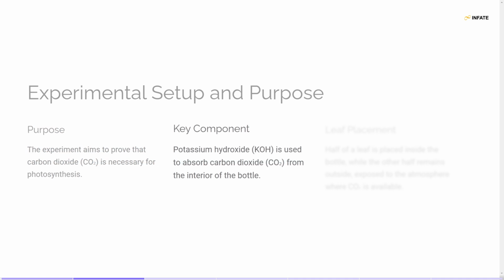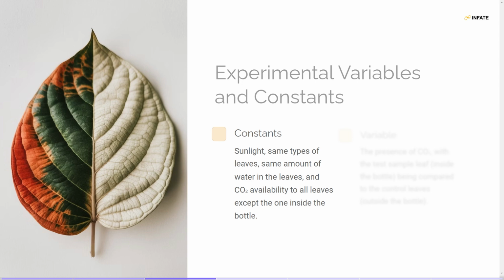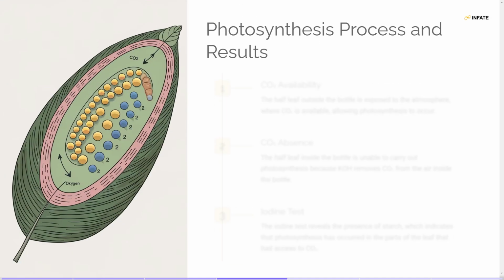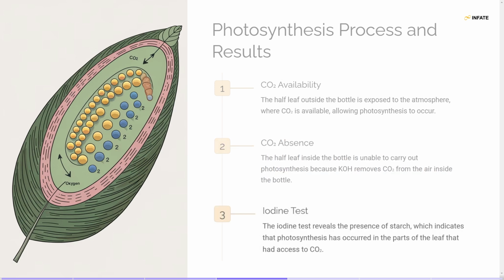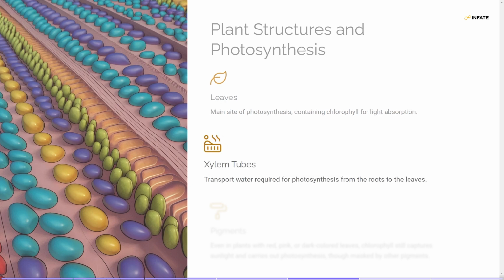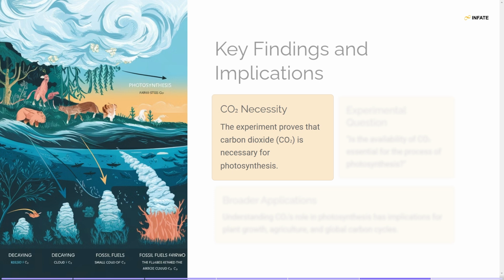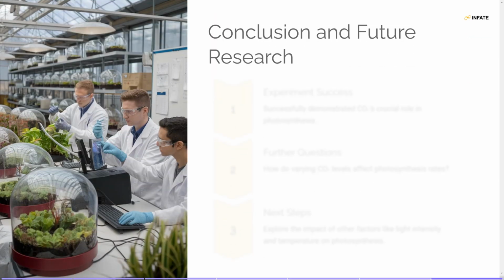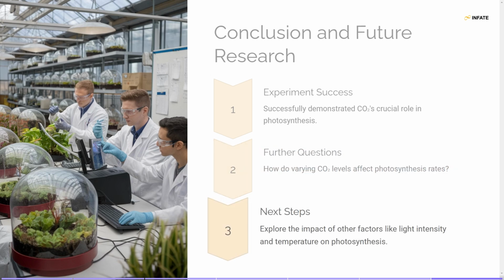Understanding Photosynthesis: A Carbon Dioxide Experiment part5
Explore the essential role of carbon dioxide (CO₂) in the process of photosynthesis with this engaging experiment. This presentation demonstrates:

The necessity of CO₂ for plants to produce food and sustain growth.
How the absence of CO₂ impacts the photosynthesis process.
A hands-on approach to understanding one of the critical factors of plant nutrition.
Ideal for students and educators, this video offers an insightful look into the science of plant life. 🌿✨